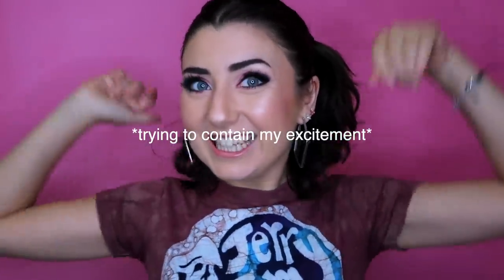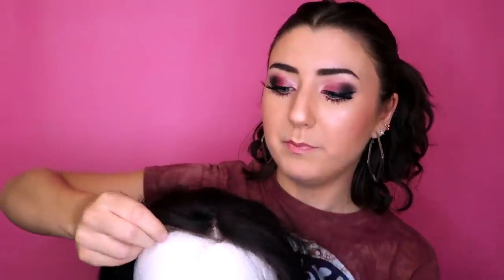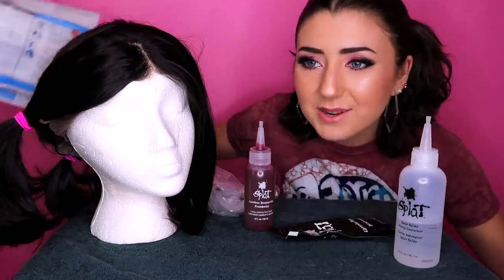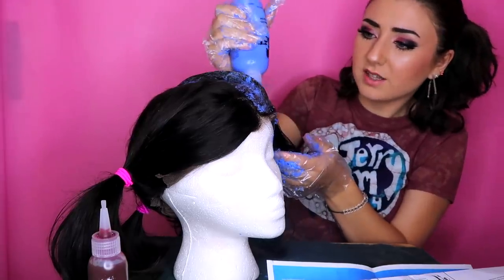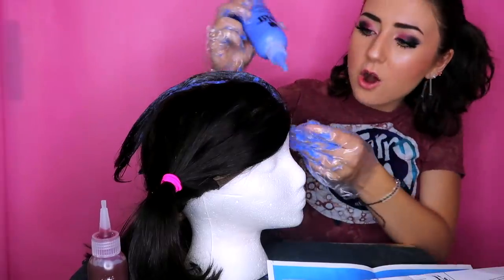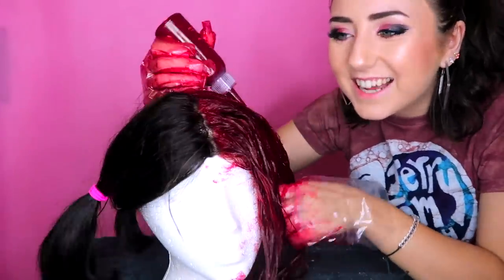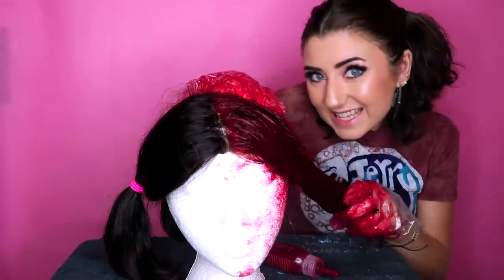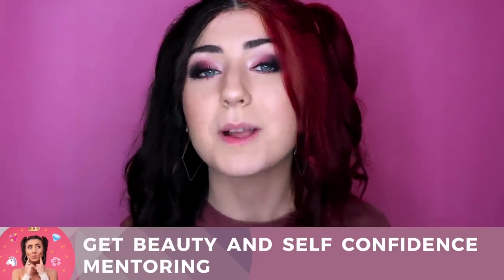Dyeing My $120 Human Hair Wig w/ RED BOX DYE *Revamping my old wigs*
Time to transform my old human hair lace front wig using my cheap red box dye! Can we turn this into a $250 wig?!

Okay okay I know I'm a chatterbox but I had so much fun filming this video! Although I'm no wig or hair dye professional I can try my best and entertain you all in the meantime! This wig is from Peerless Wigs, check out my original wig review and check out my favorite wig lace glue